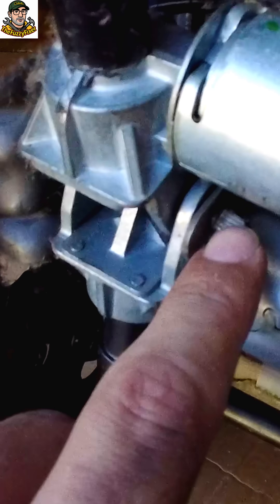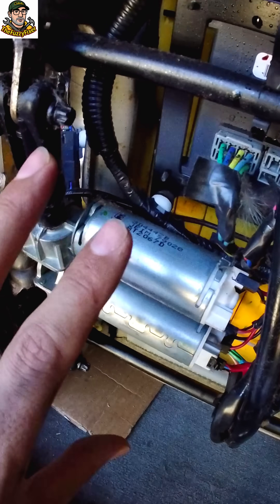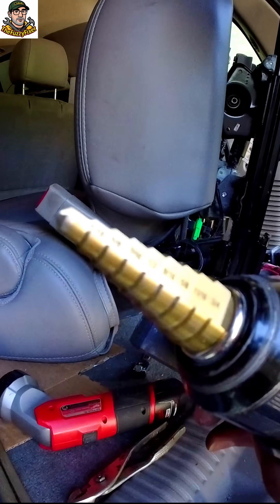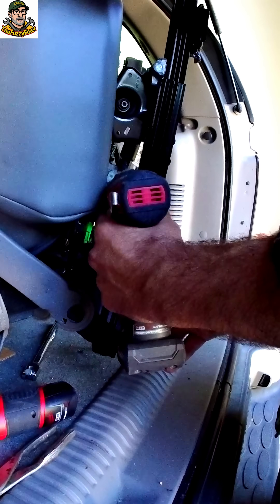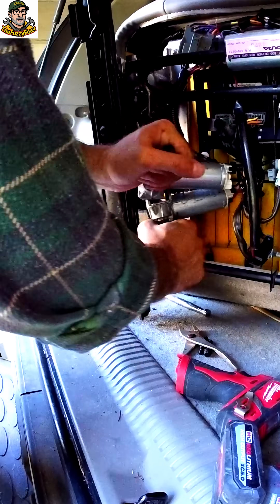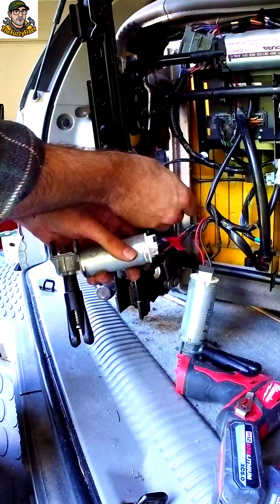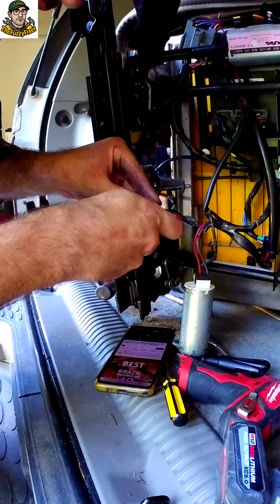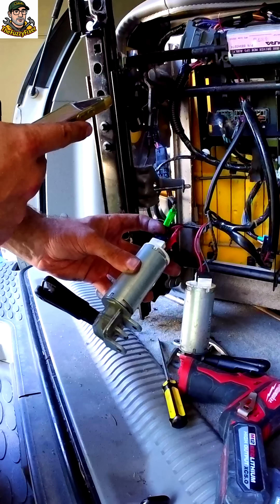Your RIGHT TO REPAIR! | How To Over Come Manufacturer's Dirty Tricks! 🔧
Welcome back to Truck Stuff Ep27 – Have A Seat Part 5.

In this episode, we tackle one of the biggest obstacles in modern car seat repair: riveted, pinned motors that manufacturers never wanted you to remove or service independently. But with a few simple tools and TheFuzzyFixer’s DIY approach, you can beat the system and take back YOUR RIGHT TO REPAIR!

💡 What you’ll learn in this tutorial:

How to use a Milwaukee M12 drill + Harbor Freight step drill to mill out a riveted pin

Stepping up bit sizes to safely extract the rivet without damaging the bracket and mill out the rivet

Bending + separating the bracket to finally free the motors

Pro Tips for DIYers:

Mark motor orientation (top vs. bottom) so reassembly is flawless and without mistakes

Use a long replacement bolt + lock nut to make future easy serviceability

Take reference pictures before removing wiring harnesses to ensure no mistakes in polarity

Watch out: harness polarity can reverse motor function if plugged in wrong

🔧 This is about more than just one seat repair—it’s about taking back your right to repair and keeping your budget safe from dealership-only fixes.

🔥 And don’t miss Part 6 (Monday 8/18/25) → where we reveal the next shocking problem: the motor doesn’t exist. Not online. Not in local parts stores. Not even in neighboring cities. The only option is a $1,000 or more full frame replacement from the dealership, if you can even find one. Another GM roadblock—but one we’ll find a way through and I'll show you exactly how!

Catch each step and more DIY automotive, truck mods, and budget builds on the Truck Stuff for You playlist here!